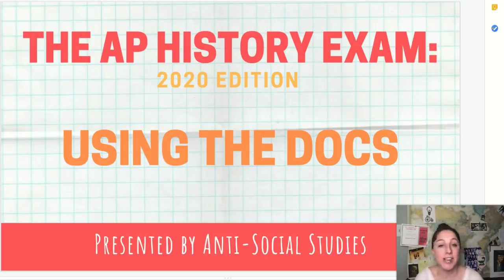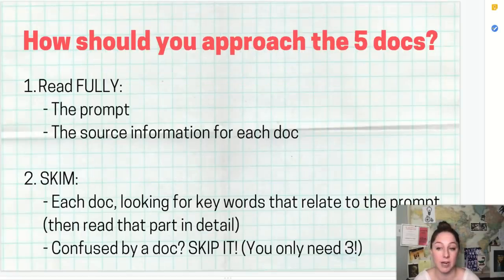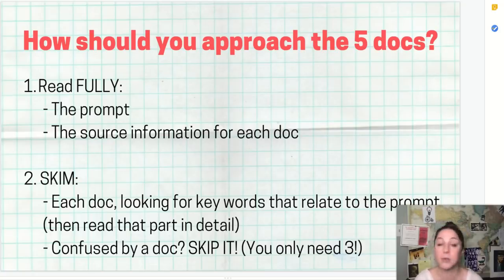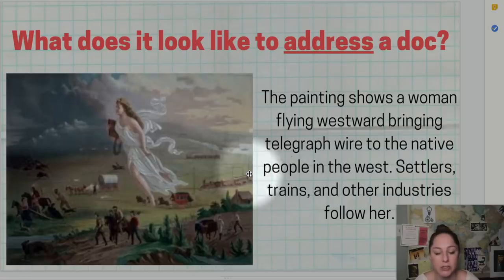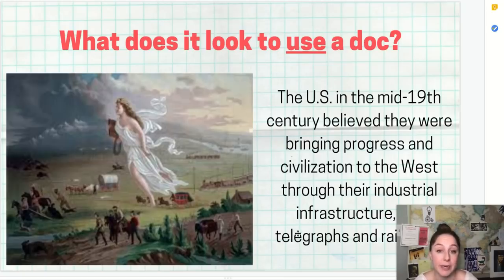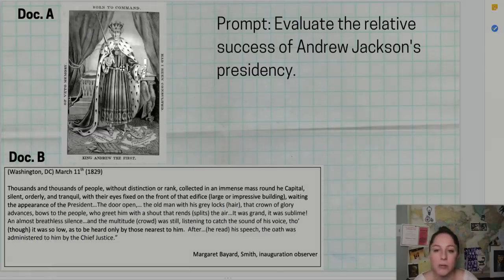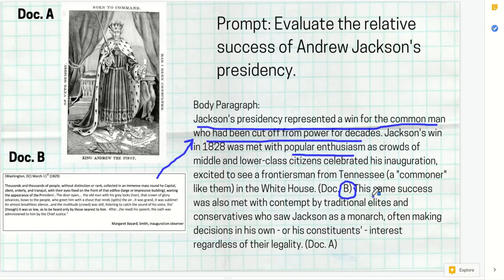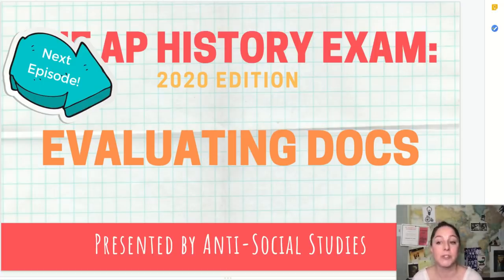AP History Exam: Using the Documents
How are you going to read 5 documents in just a few minutes? What is the difference between "addressing" a document and "using" a document to support your argument? And what's the benefit to grouping documents together?